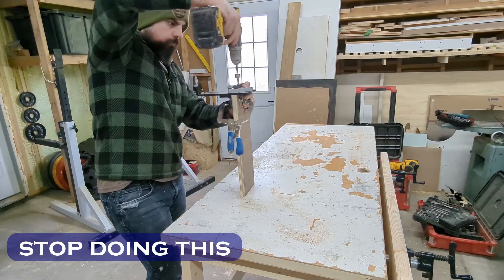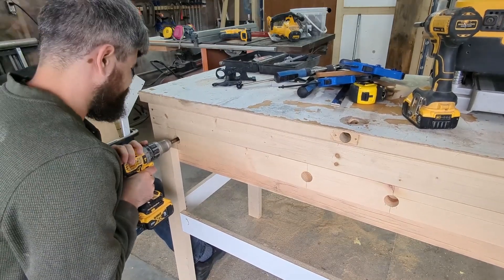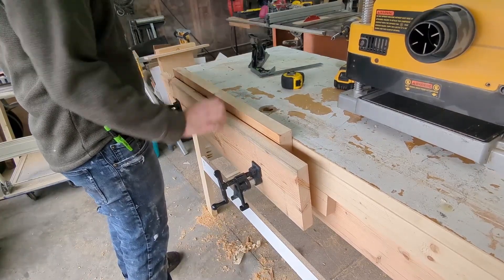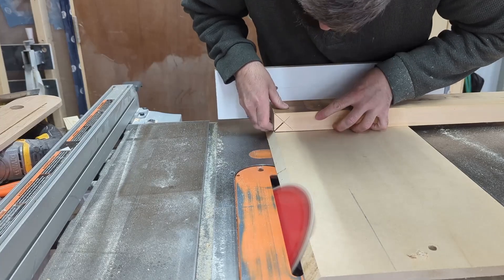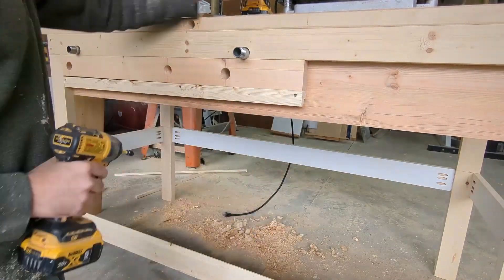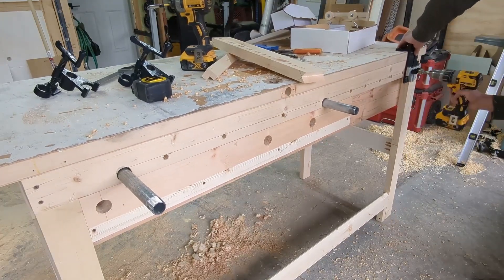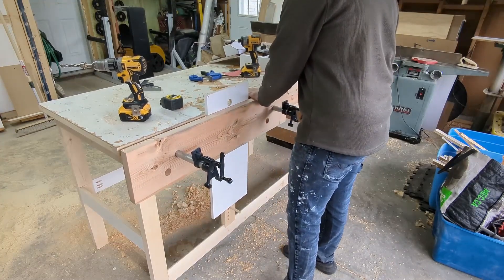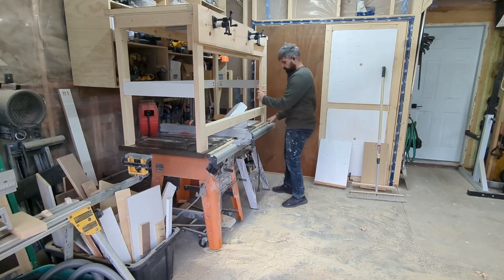Build a DIY Vise & Sliding Deadman in Record Time - Here's How!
When I watched Jay Bates build this pipe clamp vise about 7 years ago in one of his videos I thought it was genius.  I have finally gotten around to building the vise and take you along for the ride.  I had almost everything I needed except for the piece of pipe I wanted to use.  I also build a sliding deadman from scrap wood to go along with it and show you how to use it all.

And did I mention this is all going onto a lightweight outfeed/assembly table that I can lift into the air?  Who says you need a 400 lbs table before you can make solid use of a vise.

🇺🇸 USA:
Jessem Dowelling Jig
DeWalt 20V XR Impact Driver
DeWalt 20V XR Drill/Driver
1/2" pipe clamp
3/4" pipe clamp

🇨🇦 Canada:
Jessem Dowelling Jig
1/2" pipe clamp
3/4" pipe clamp

Chapters
0:00 - Intro
0:30 - Reinforcing the table
1:20 - Preparing the clamps and jaw
2:50 - Building the sliding deadman
6:35 - How to use it